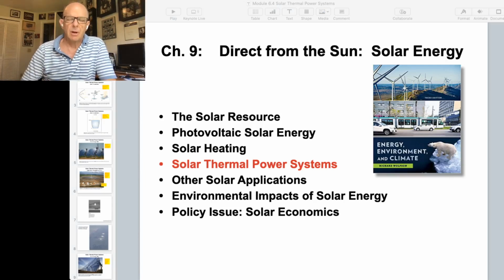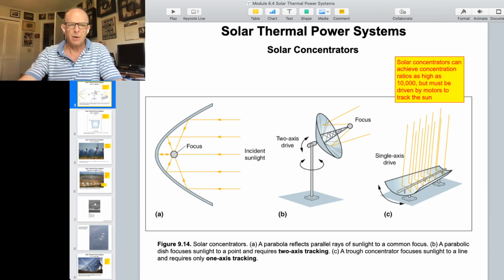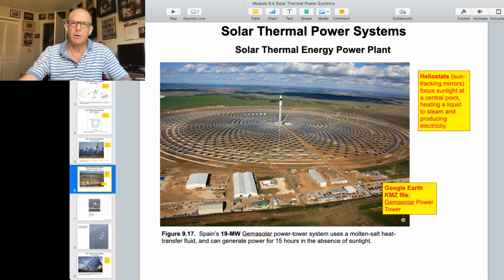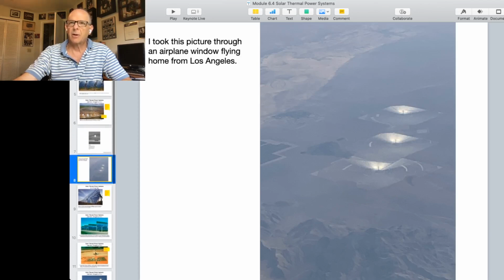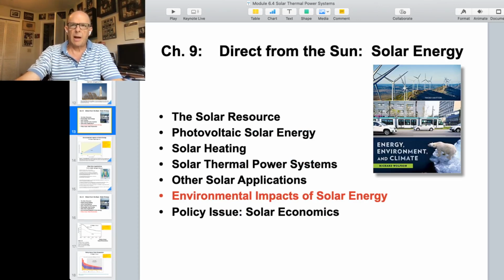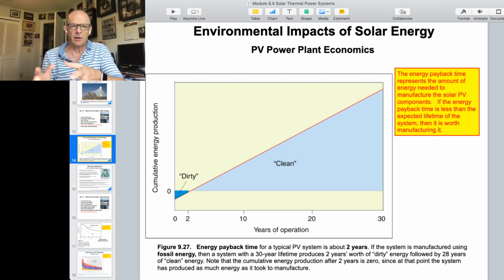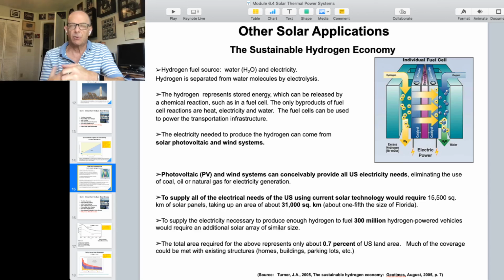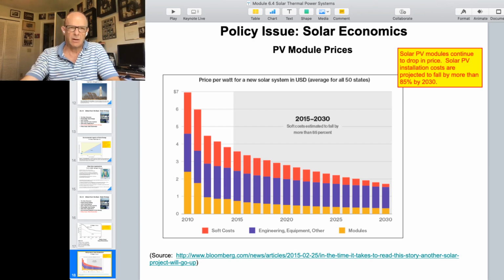Module 6.4 Solar Thermal Power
In this part we explore how sunlight can be concentrated with mirrors to produce high enough temperatures to power a thermal electric power plant based on steam, analogous to nuclear and fossil fuel power plants, but without the hazardous waste.